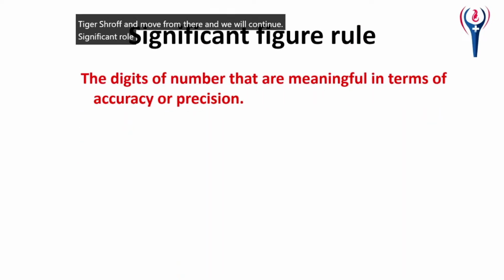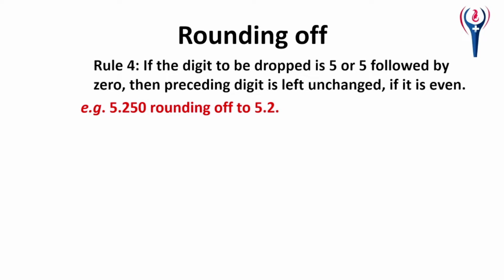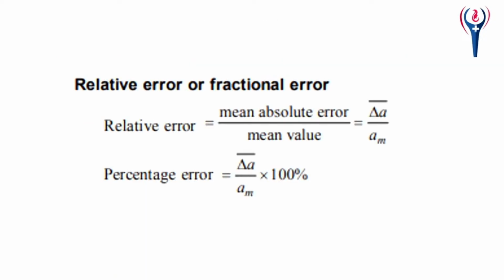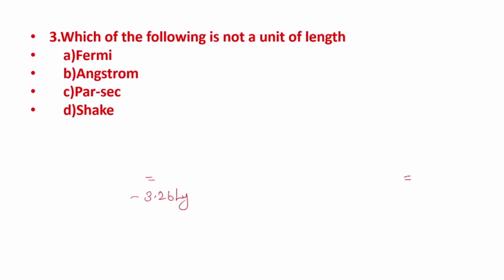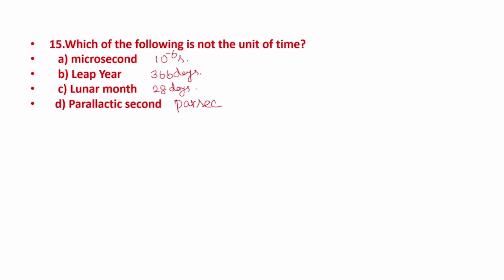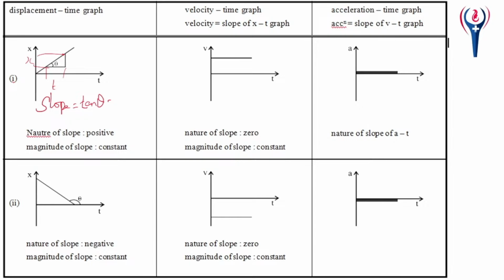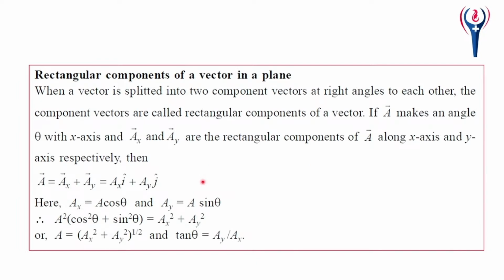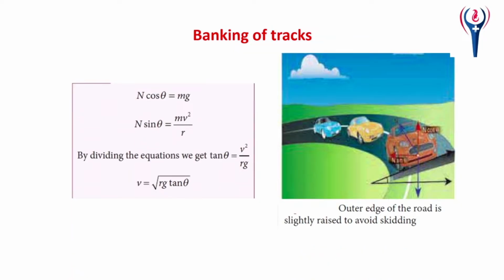PHYSICS, Chapter - 3. Motion In a Straight line Chapter - 4.Motion In a Plane # NEET 2023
Admission Open
PHYSICS, Chapter - 3. Motion In a Straight line Chapter - 4.Motion In a Plane
# NEET 2023 FUTURE DOCTOR CRASH COURSE
DR.D.RAJASEKAR.M.B.B.S.,MRCOG